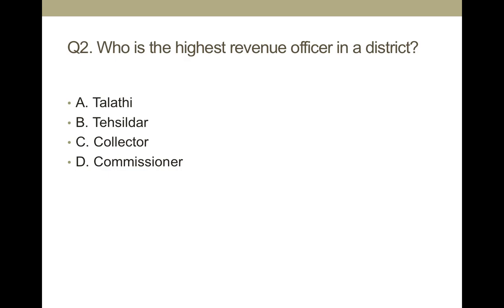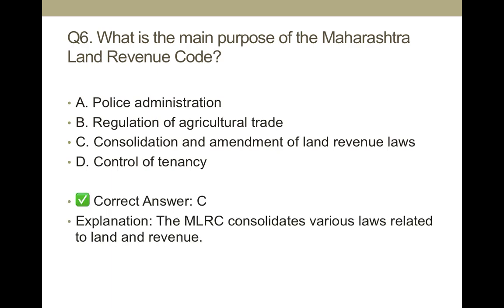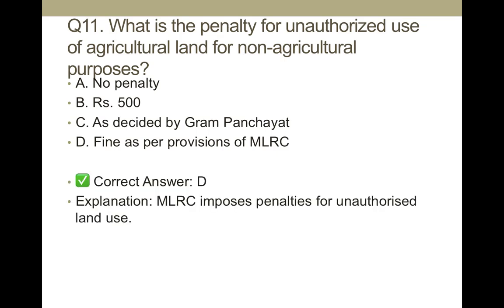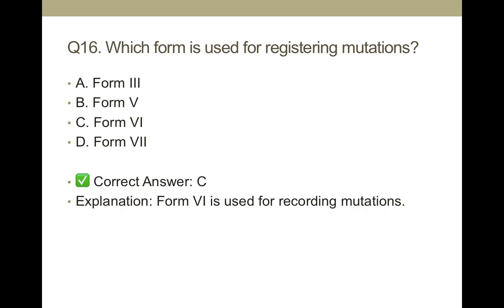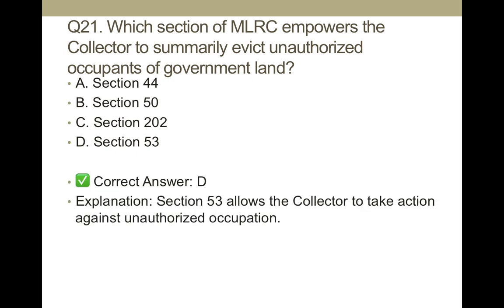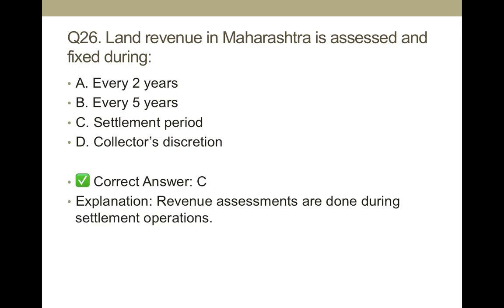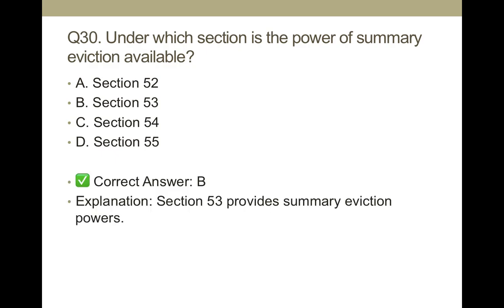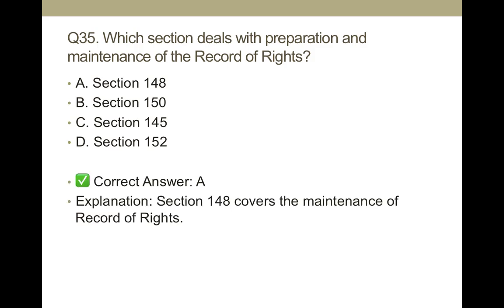MCQ's based on Maharashtra Land Revenue Code, 1966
In this Video MCQ based on MLRC,1966 are compiled and presented.